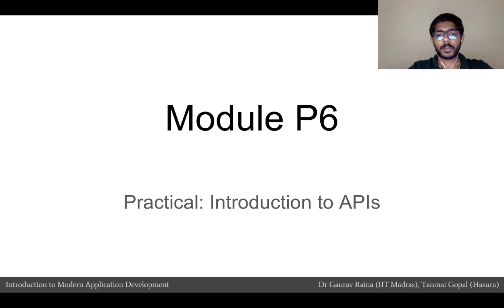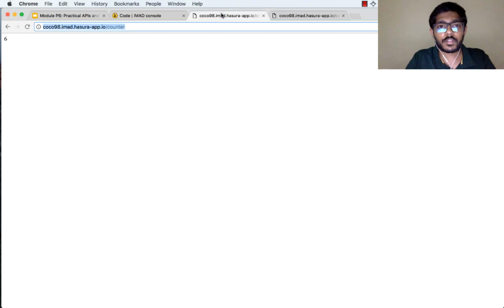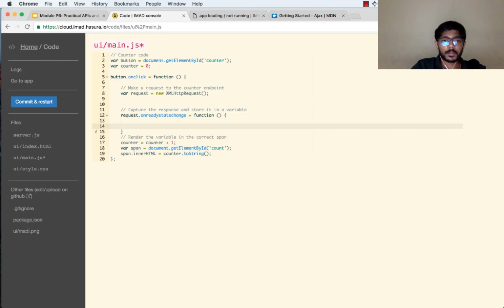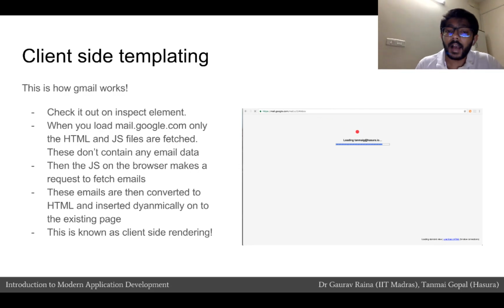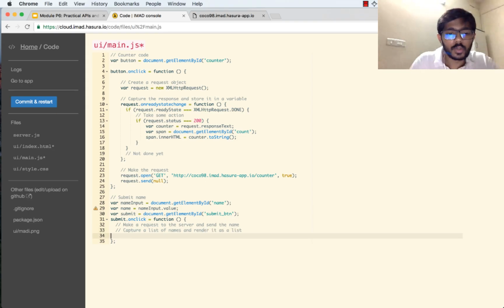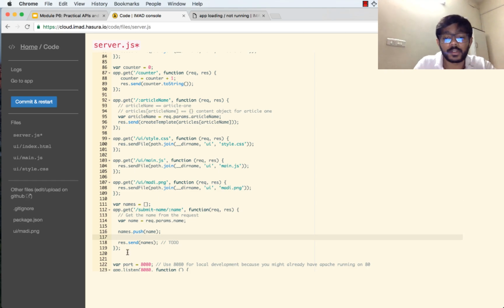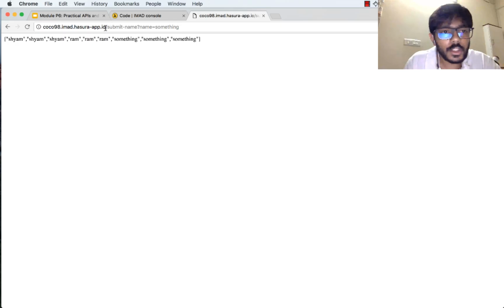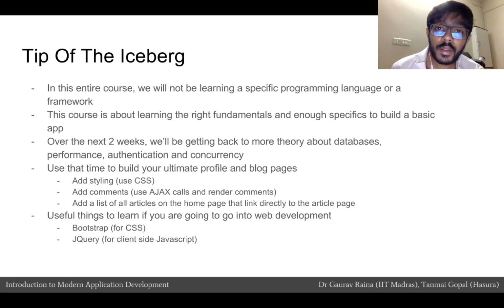11ModuleP6-APIs&Mobile Apps Using WebServers|Introduction to Modern Application Development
Welcome to 'Introduction to Modern Application Development' course !

This lecture teaches you about web APIs. You'll learn how to use APIs to communicate with other web applications. This lecture explains the concept of a web API and how it works. You'll also learn about JSON, a common format for exchanging data between web applications.